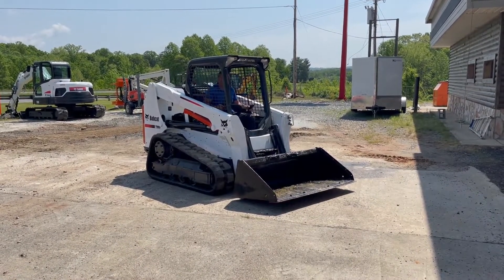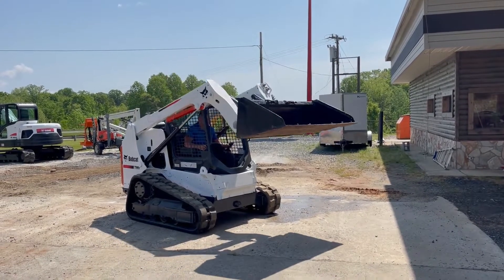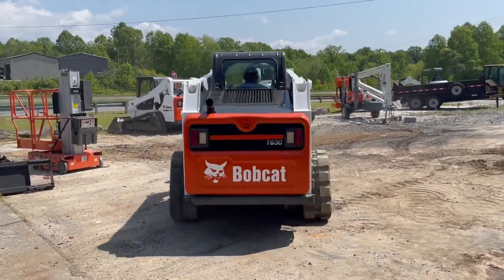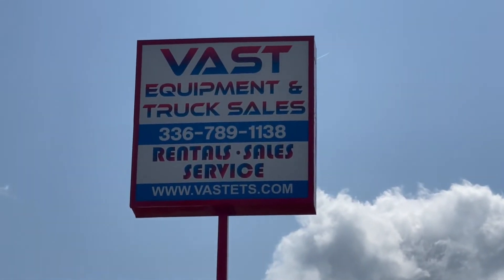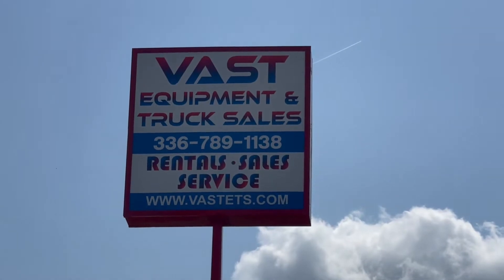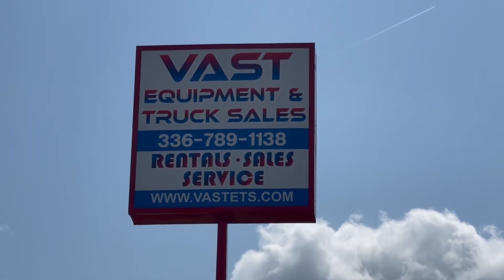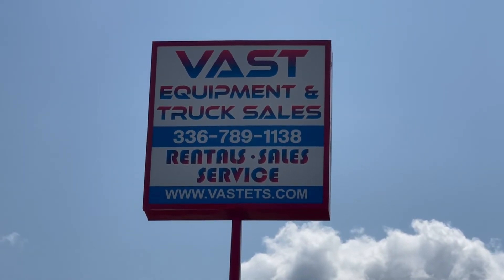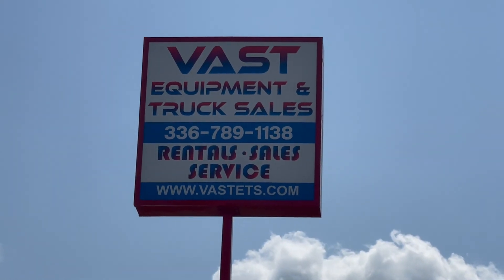2016 BOBCAT T630 For Sale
Very Nice Machine, been fully serviced and ran through our shop!! Financing and Delivery options available!!